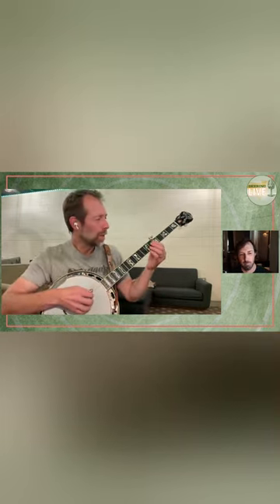"Stay out of his sonic range." - Graham Sharp talks about playing with Steve Martin